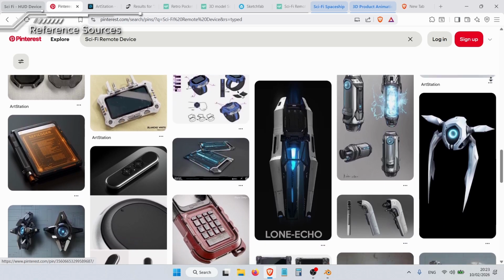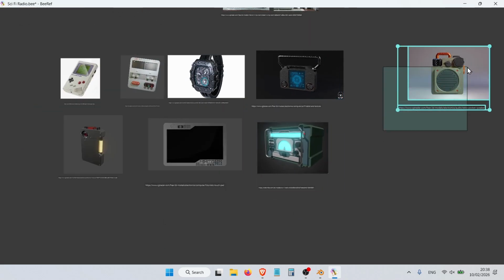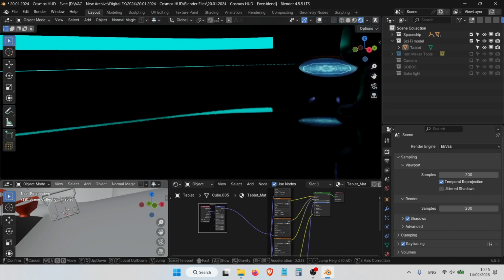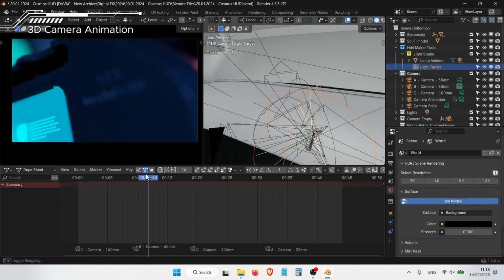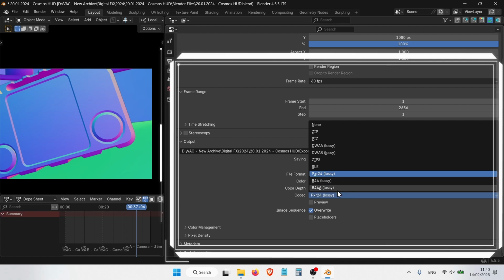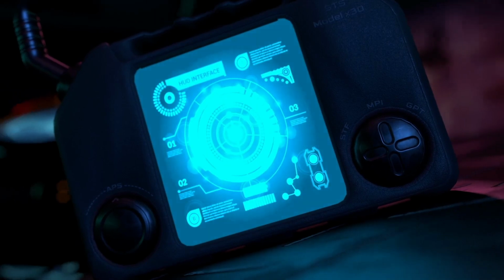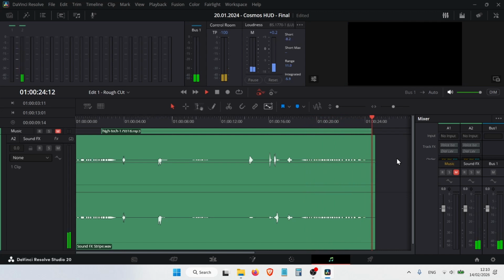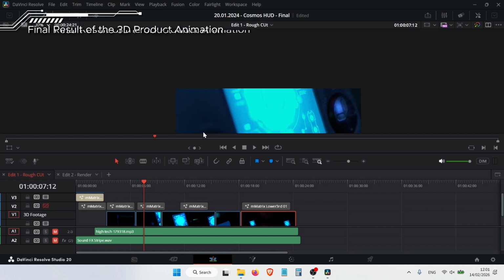3D Product Animation Breakdown | Blender & DaVinci Resolve Workflow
Create cinematic 3D product animations from start to finish using Blender and DaVinci Resolve.

In this breakdown, I walk you through my entire workflow for creating a realistic 3D product animation — from gathering references and setting up scenes in Blender to lighting, camera animation, rendering, sound design, and final editing techniques that help make CGI feel more real.

Whether you're learning Blender product animation, improving your rendering workflow, or trying to create more cinematic 3D ads, this tutorial covers the full creative process step-by-step.

Share this with another creator who wants to level up their product renders.

⏱ CHAPTERS

00:00 - Start
00:38 - Reference Sources
01:35 - BeeRef Reference Image Viewer
01:46 - 3D Model Sites
02:24 - Scene Setup in Blender
03:11 - 3D Lighting Setup
03:36 - 3D Product Animation
03:56 - 3D Camera Animation
04:44 - Blender Render Settings
05:47 - Music Design
06:27 - Sound Effect Design
06:55 - Video Edit
07:27 - Video Edit Pacing
07:36 - Match Cut Video Edit
07:41 - Adding Realism to Break the CGI
08:05 - Final Result of the 3D Product Animation

🎬 SOFTWARE USED

• Blender
• DaVinci Resolve
• BeeRef

📌 Topics Covered

• 3D Product Rendering
• Cinematic CGI Workflow
• Blender Lighting Tutorial
• Camera Animation in Blender
• Realistic Product Rendering
• Motion Design Workflow
• DaVinci Resolve Editing
• Sound Design for Animation
• Match Cut Editing Techniques
• Video Editing Pacing